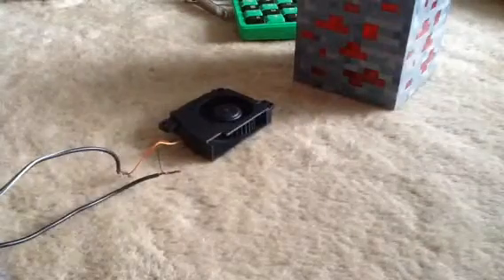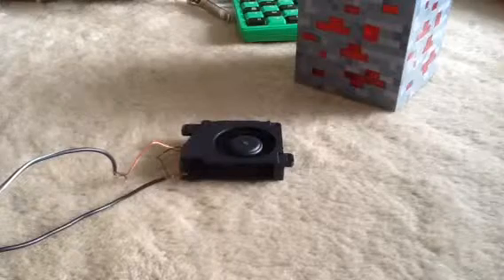Delta BFB0412HHA Blower Fan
Powerful lil bugger. SCREAMING at overdrive! Overdrive included. Over 9000 RPM!